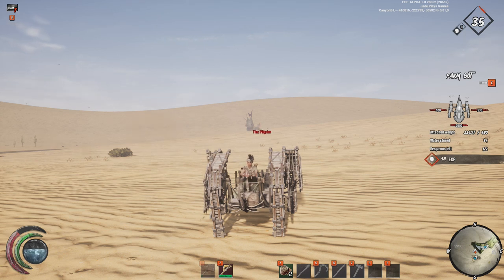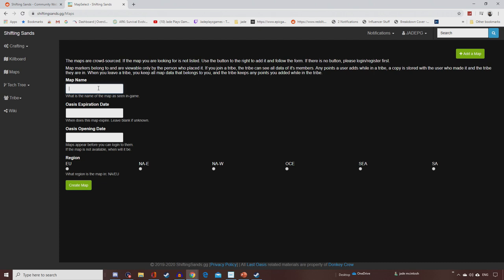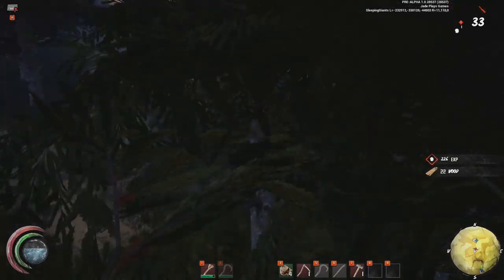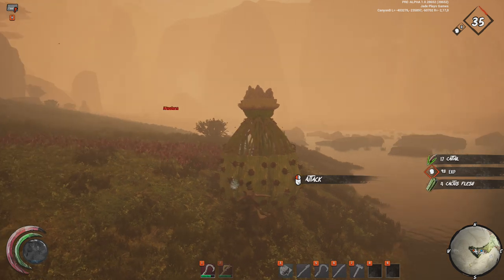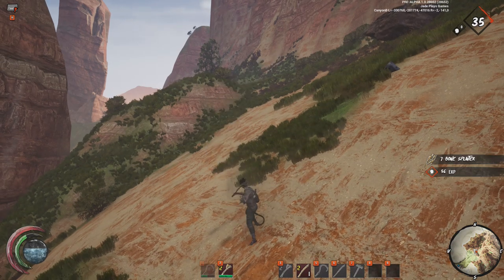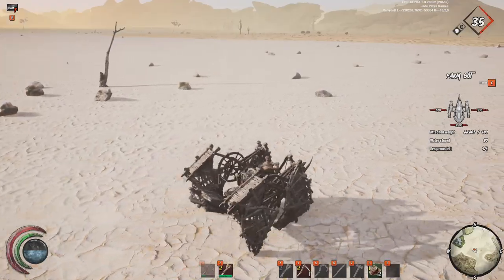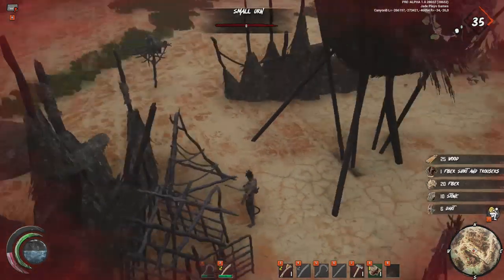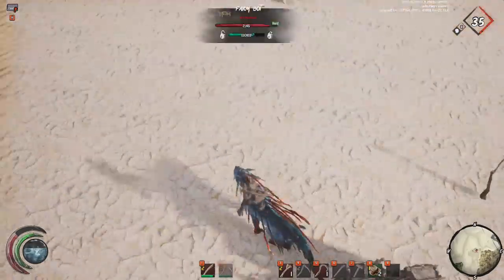LAST OASIS MEDIUM MAP Resource Guide and Quality Resources Tips!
last oasis medium map guide - resources and how to maximise higher quality resources including bones mushrooms pearls chitin, cattails and more